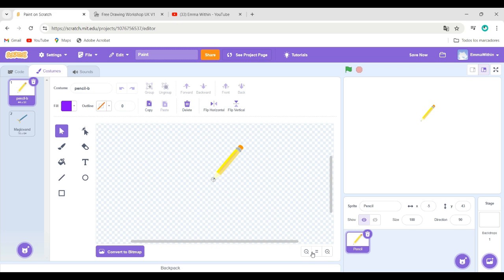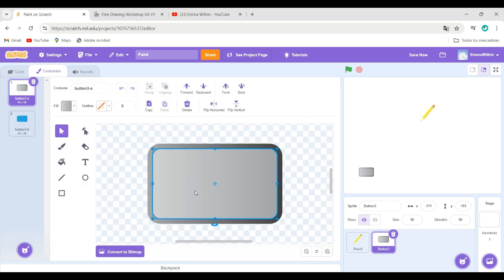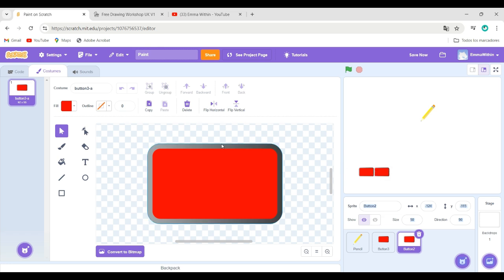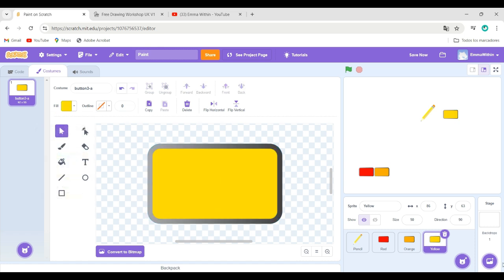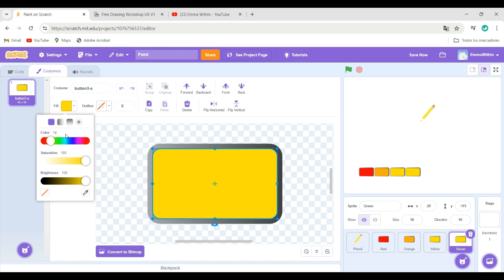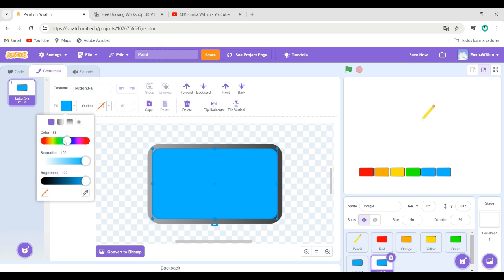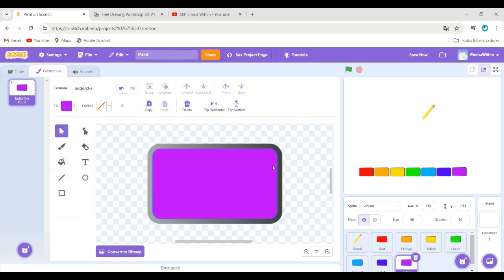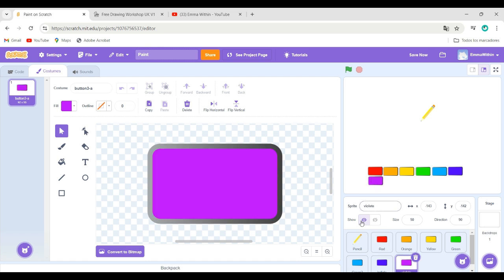How to make a game on scratch of colors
This video was made with scratch and Emmawithin